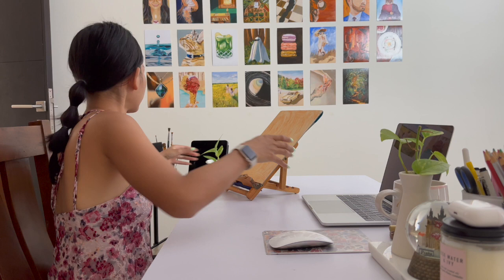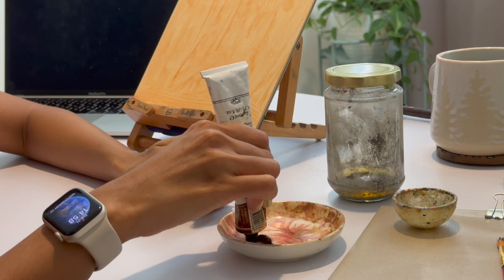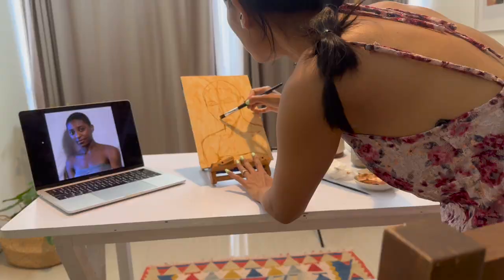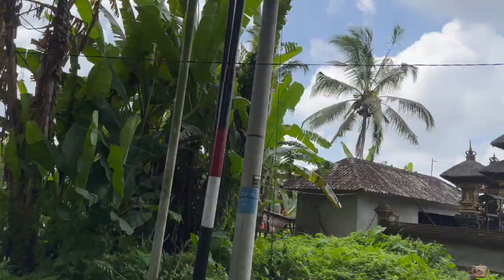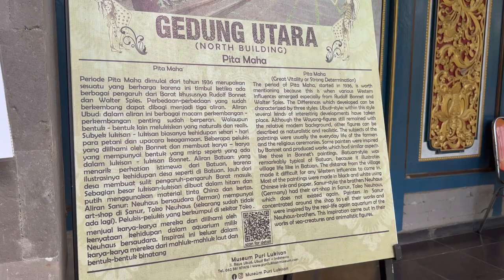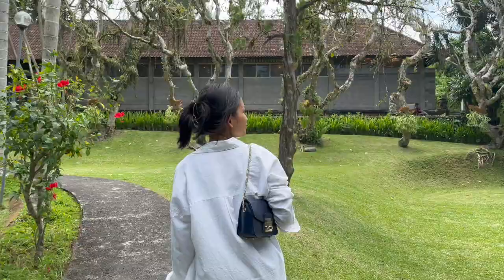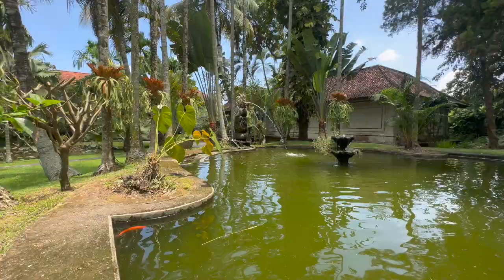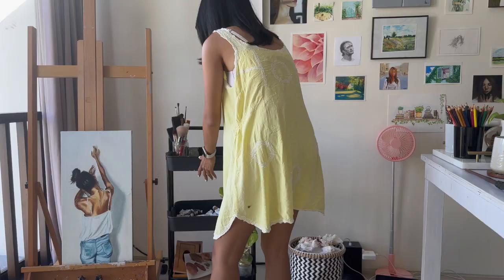INSPIRED ART VLOG ✨ Art in Bali Museum, Taking an oil painting course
I recently visited an art museum in Bali and I just have to share my experience with you. Museum puri lukisan in Ubud showcased a range of Balinese art, from traditional paintings and sculptures. As I explored the museum, I couldn't help but appreciate the incredible skill and creativity of the artists who created these works.
It got me thinking about the importance of art practice. Not only does it allow artists to express their creativity and emotions, but it also provides a window into different cultures and perspectives. Art is a universal language that can transcend boundaries and bring people together 😊

Jangan lupa untuk nyalakan subtitle bahasa ya :)

FTC: This post contains some affiliate links, which means that if you make a purchase through one of my links, I may earn a small commission (no extra cost to you) ☺️

🎬 FILMING EQUIPMENT
Iphone 14 pro
Rode microphone NT-USB
Benro T880EX tripod
Joby tripod (gorillapod)